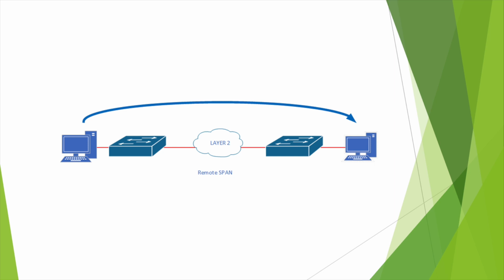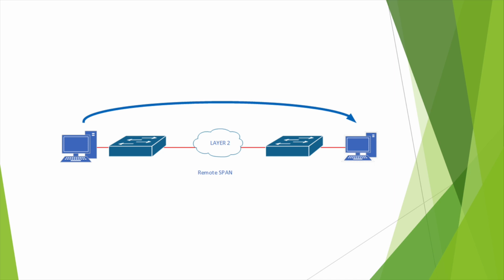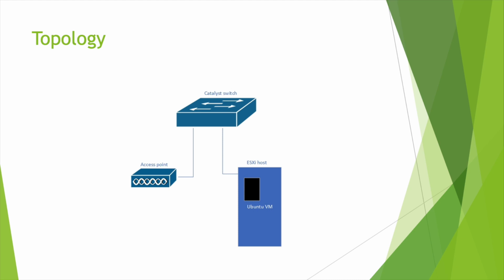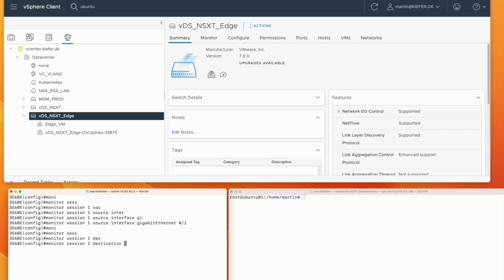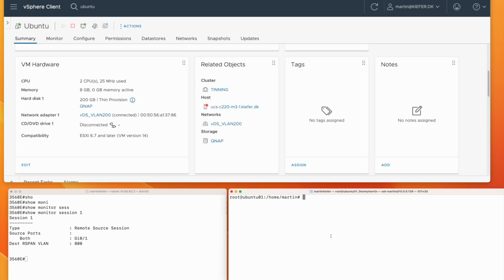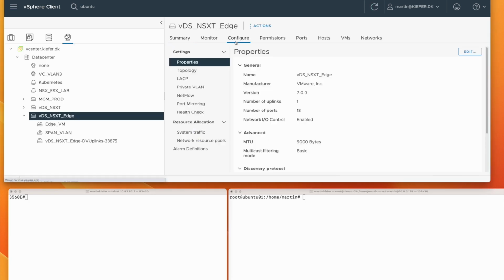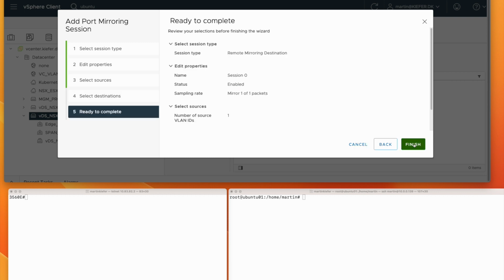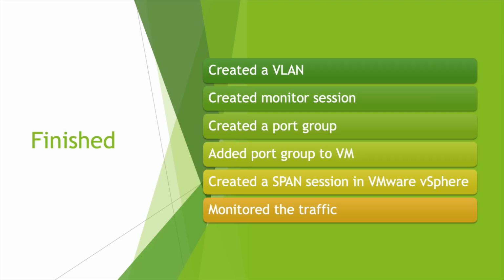Configure RSPAN with VMware vSphere and Cisco switch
This video demonstrates how to configure RSPAN using VMware vSphere and a Cisco switch.